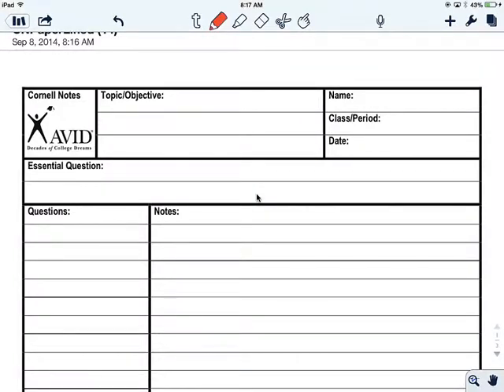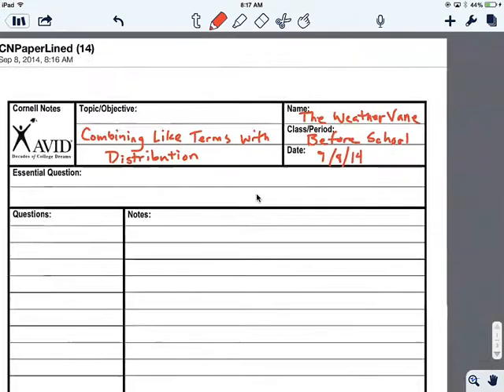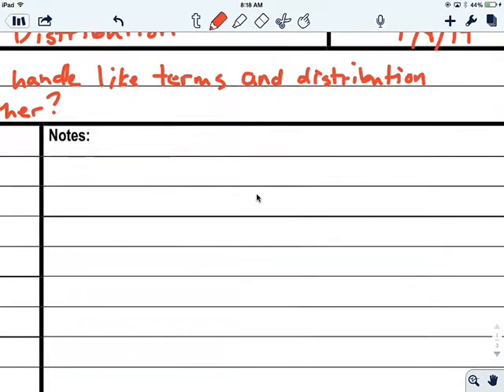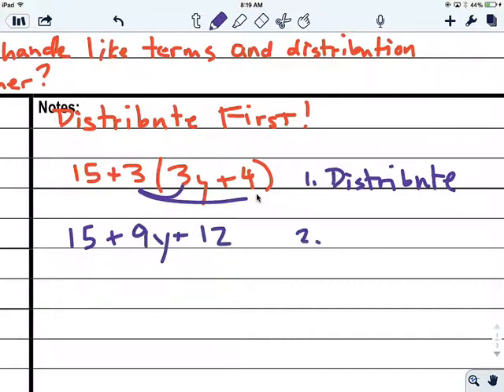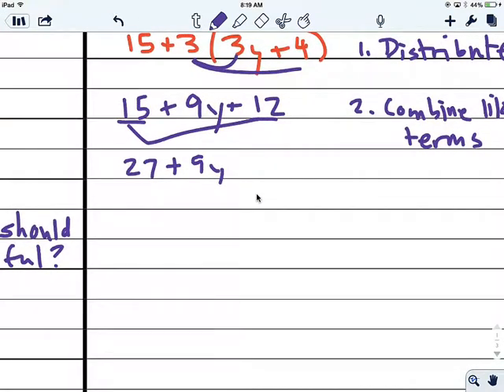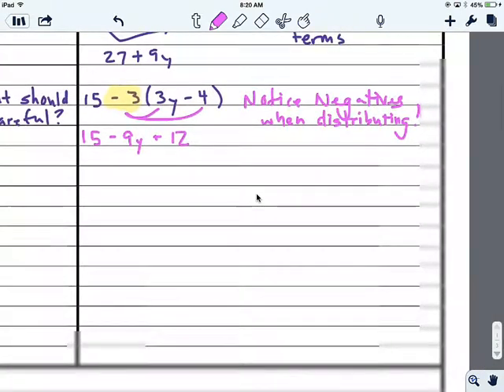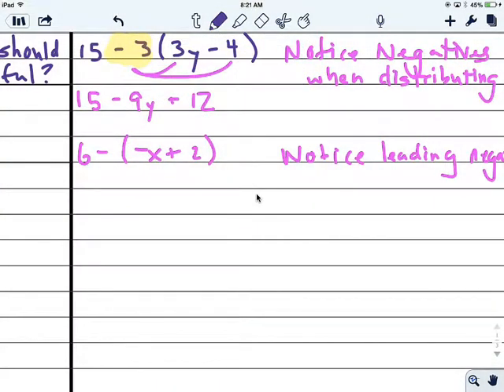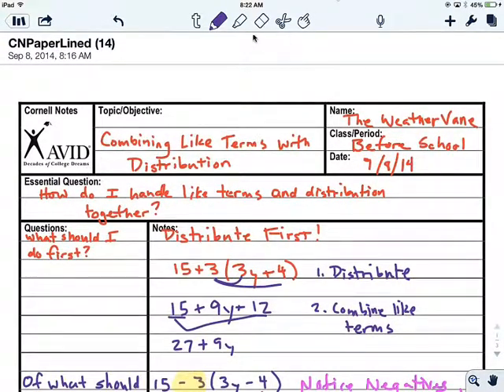Combining Like Terms with Distribution